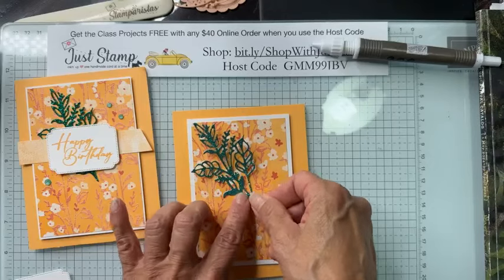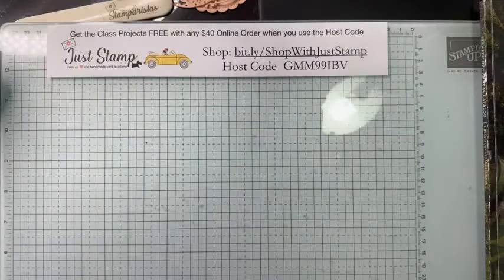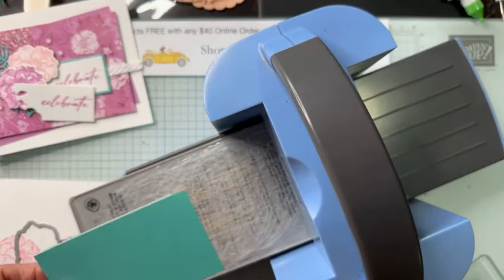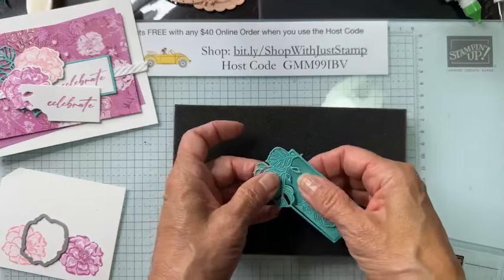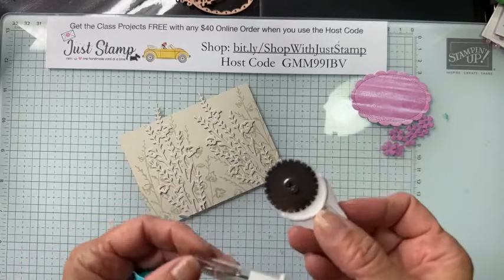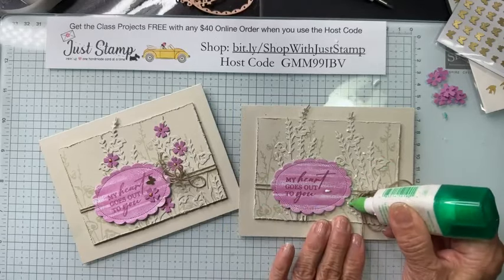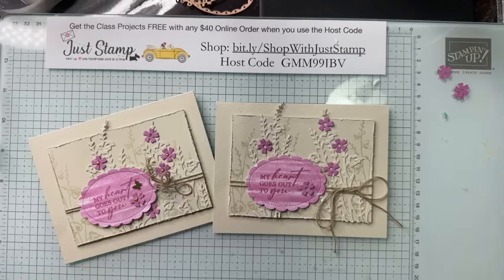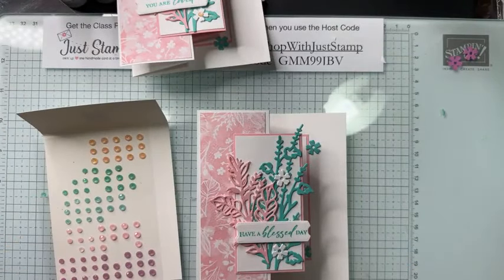Quick & Simple Cards with Stampin' Up!'s Unbounded Beauty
Create four quick & simple cards with Stampin' Up!'s Unbounded Love suite. These are cards for the most needed occasions: birthday, sympathy, and more. Watch Two-Step stamping and stamping off techniques.

May 16 - 22, 2024 | Place a minimum $40 order (before tax and shipping) using the cost code GMM99JBV and I’ll send you the Class Project Kit for free!